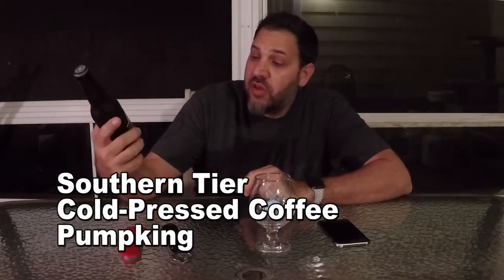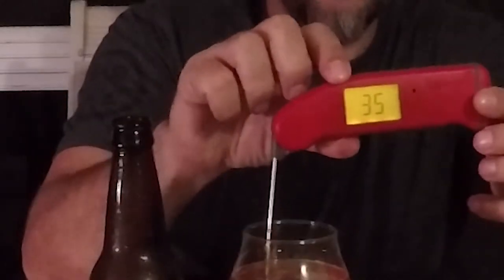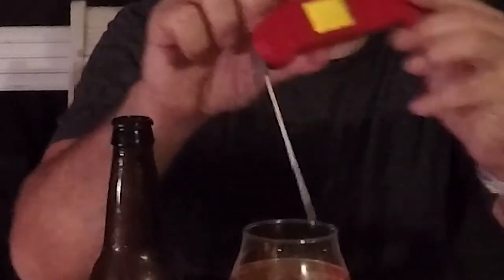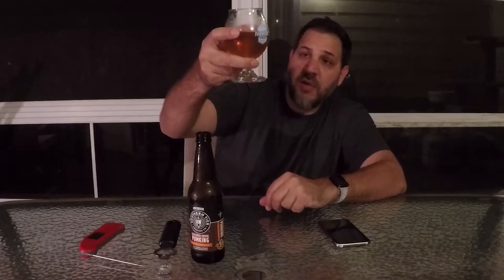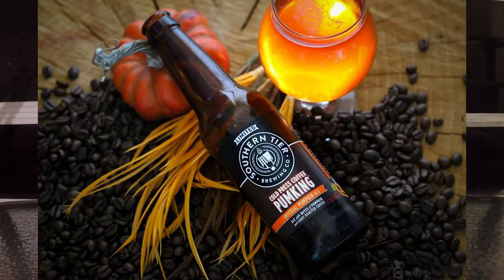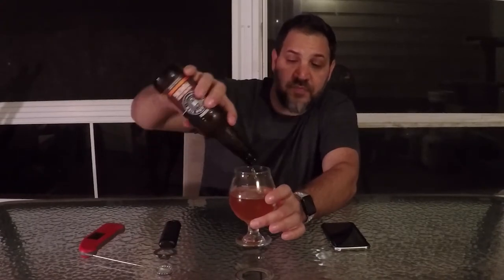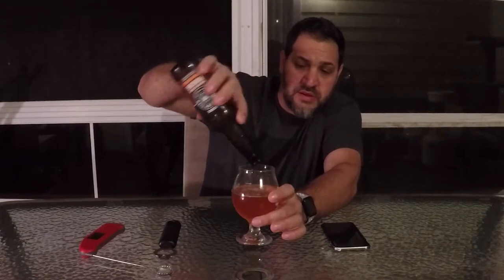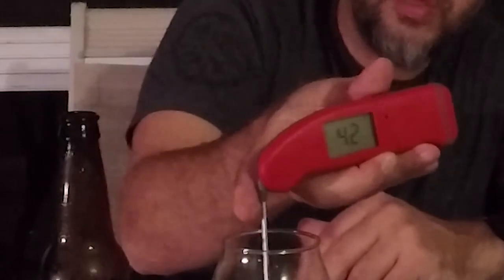Southern Tier - Cold-Pressed Coffee Pumpking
This is my review of the 2018 Cold-Pressed Coffee Pumpking Pumpkin Ale